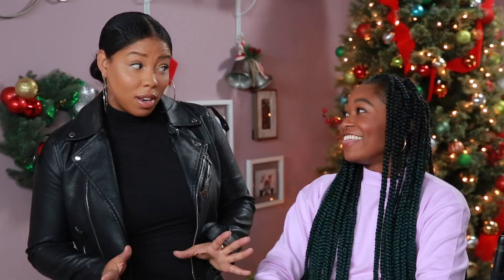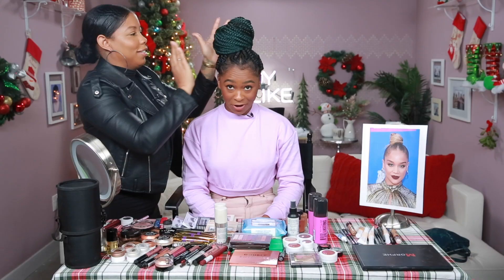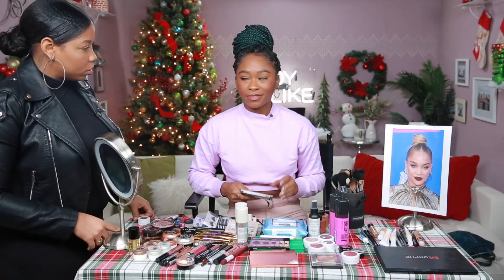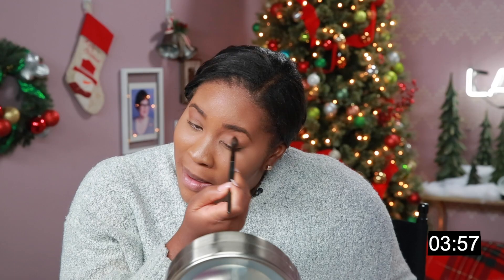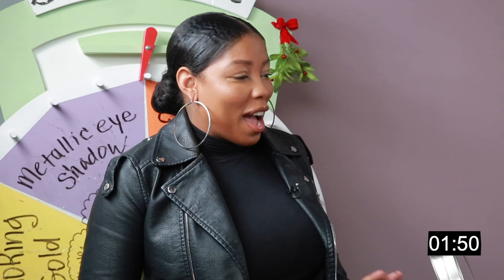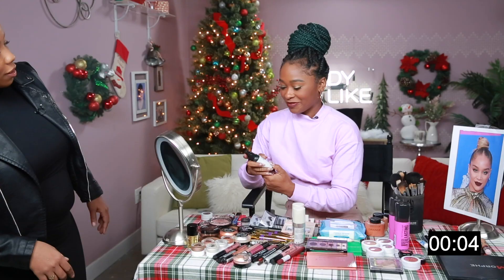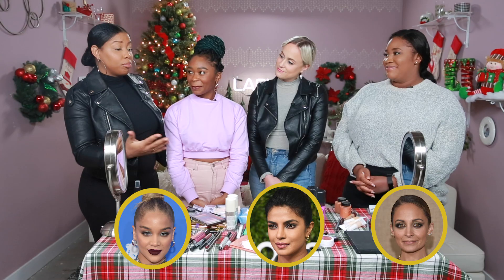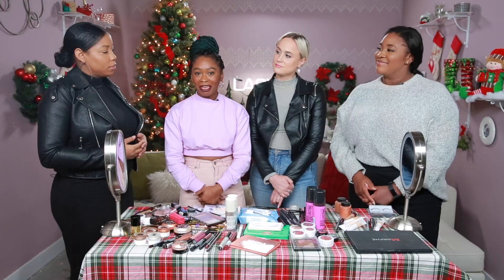Freddie and Friends Try Luxury Makeup Looks With A Makeup Artist • Beauty Roulette • Ladylike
Watch 10 women with drastically different styles try their hand at styling the same clothes in their own unique way! Watch Kristin as she travels to far flung places with nothing but an Empty Suitcase
"Should this blue eye shadow be on my eye?"

About LadyLike:
Expect new videos three times a week. We are so excited to have you here!

Get style tips, makeup advice, and must-have products with the As/Is Newsletter

MUSIC
SFX Provided By AudioBlocks

STILLS
Beautycon Festival Los Angeles 2019 - Day 2
Amy Sussman/Getty Images
Portrait of a cute cat Scottish Straight and raccoon, closeup, isolated on white background
Sonsedska/Getty Images
Concealer isolated on white background
bonetta/Getty Images
Colorful cartoon daily care cosmetic set
Olga Andreevna Shevchenko/Getty Images
God's Love We Deliver, Golden Heart Awards - Arrivals
Dimitrios Kambouris/Getty Images
US-ENTERTAINMENT-TELEVISION-HBO-CAMPING
CHRIS DELMAS/Getty Images
2018 MTV Video Music Awards - Arrivals
Jamie McCarthy/Getty Images
Male hand in black suit holding smartphone with white blank screen. Hand with mobile phone with shadow on green background.
Ekaterina Bedoeva/Getty Images
All drinks, beverages icons, symbols set. Beer, wine, cocktail, milk, tea, champagne vector illustration flat style emojis, emoticons collection
Turgay Malikli/Getty Images
auto sedan flat style green color isolated on white background
iarti/Getty Images
Red lip gloss on white background.
MeggiSt/Getty Images
24th Annual Screen Actors Guild Awards - Arrivals
Frazer Harrison/Getty Images
49th NAACP Image Awards - Red Carpet
Alberto E. Rodriguez/Getty Images
Red car front view
EgudinKa/Getty Images
vector flat holly tree leaves, branch berry set.
sabelskaya/Getty Images
smiley faces rating icons
pixelliebe/Getty Images
Flushed emoticon
yayayoyo/Getty Images

Stars shine effect
Václav Křivský/Getty Images
Golden Confetti Party Popper Explosions on a Black Backgrounds
Zozulinskyi/Getty Images
Gold abstract bokeh lights background
Bannosuke/Getty Images
Christmas star trail with alpha channel background
cienpies/Getty Images
ÐµÐ¿
Serhii Brovko/Getty Images
Confetti Party Popper Explosions
lexaarts/Getty Images
falling gold glitter foil confetti, animation 3d movement on chroma key, green screen background
donfiore/Getty Images